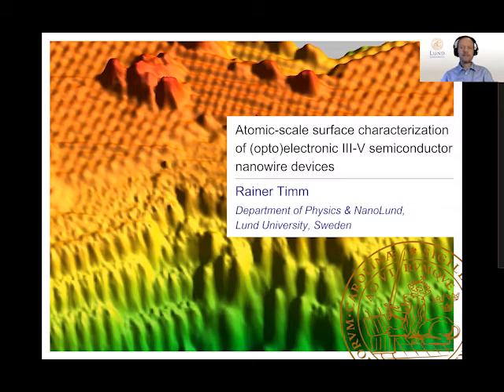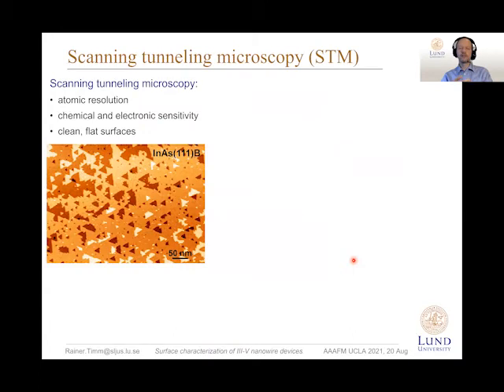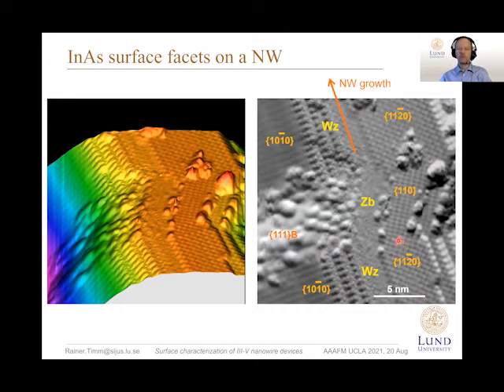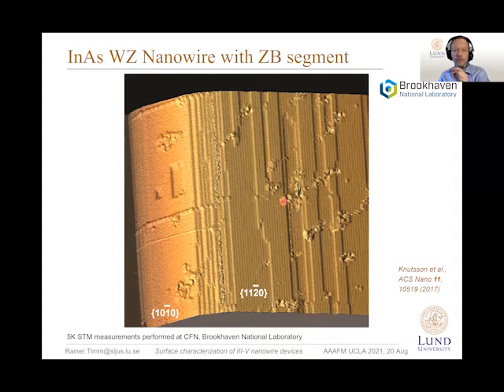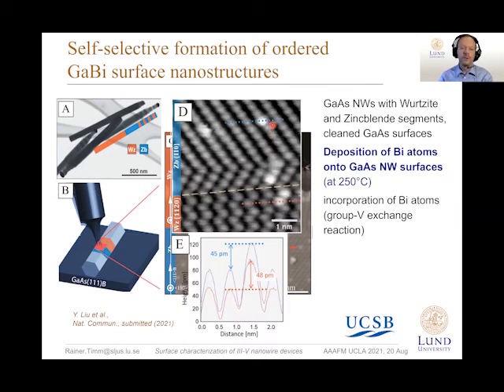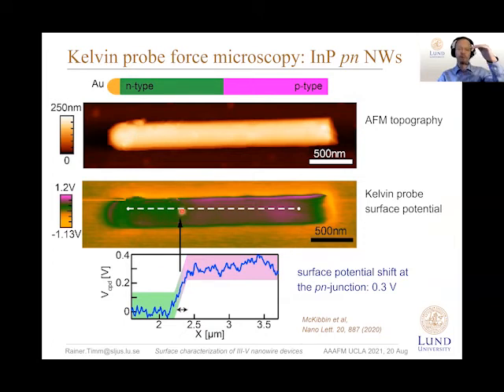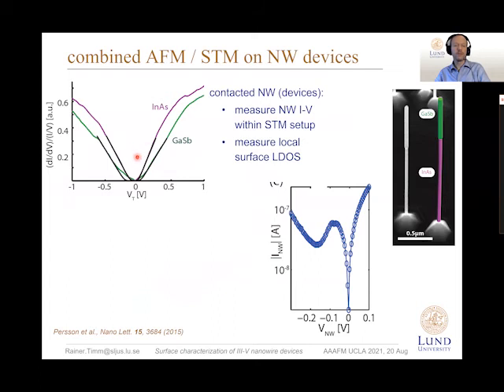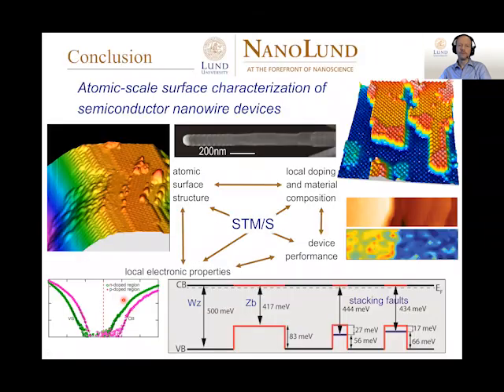Atomic scale surface characterization of optoelectronic III V semiconductor nanowire devices